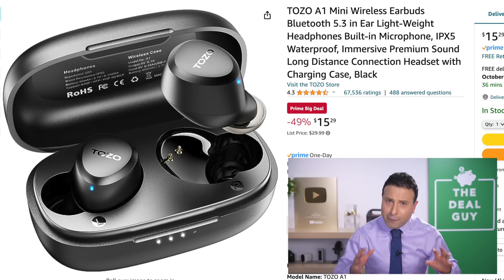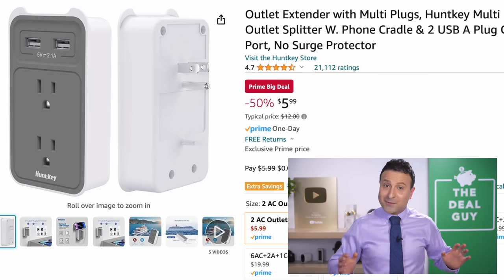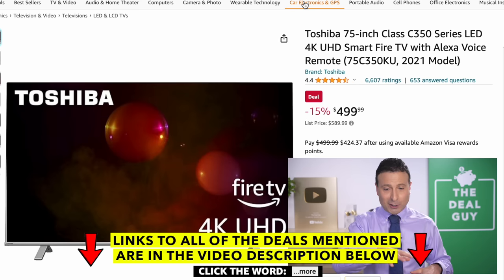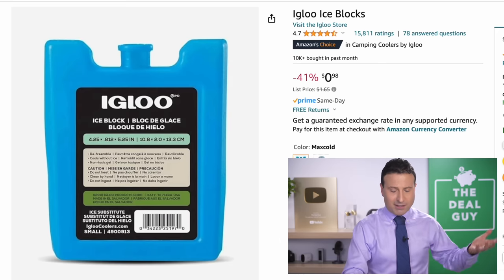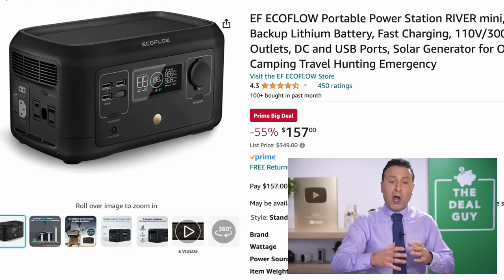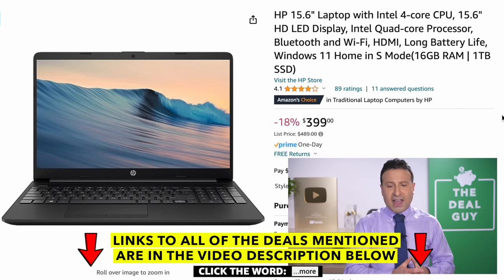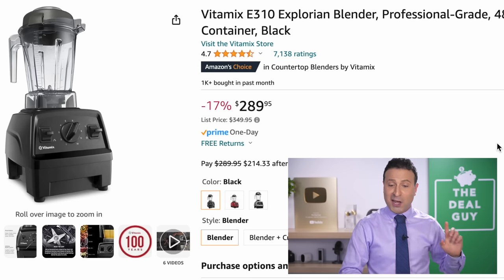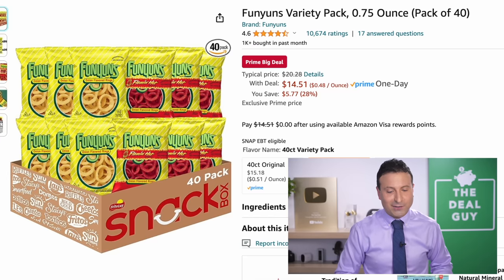Top 50 Amazon Prime Day October 2023 Deals 🤑 (Updated Hourly!!)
It’s Amazon Prime Day October 2023!! Here are the best deals on Laptops, TV’s, Smart Home & Apple Deals during the Prime Big Deal Days sale!
👇🏼 ALL OCTOBER PRIME DAY DEAL LINKS ARE FEATURED IN THE DESCRIPTION BELOW 👇🏼

📦 HERE ARE THE REST OF THE DAY 1 PRIME DAY 2023 DEALS

🔥 $17 Deep Tissue Massager - EXPIRED
🚨 Alternative Massager Deal (SAME PRICE)

⚡️ NEW UPDATED HOURLY DEALS:
- Roller Pet Hair Remover (UNDER $15!)

ALL THE DEALS👇🏼
🤑 2 Pack Air Purifiers (USE CODE 2051EDRN)

It is October Amazon Prime Day 2023 and I am excited to bring you all the best Prime Day Deals and the best prime day tech deals. I have been working all morning to bring you the best amazon prime day tech deals of the prime day sale 2023 and showing you what to buy on prime day! This new Amazon Big Deal Days sale is just October Prime Day 2023 with a newer name.

With so many best prime day deals 2023 here now these 2023 prime day deals are the best deals on amazon prime day 2023 that I could find. I love Prime Day 2023 as not only are there best tech deals and prime day sale but these prime day best deals are a big mix. I also love RandomFrankP's videos on Prime Day!

These Prime Day Deals October 2023 are some of my favorite and this new amazon big deal days sale is not one to miss. These best prime day deals October 2023 are not only full of prime day tech deals but also practical items. These are the best prime day deals 2023 for October prime day :)

I hope you find these 2023 prime day deals great! Love you!